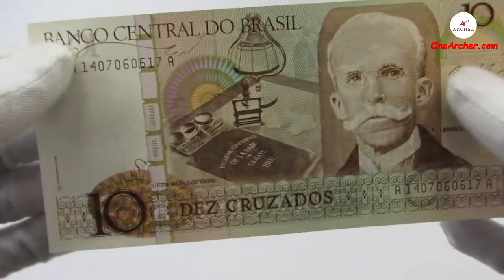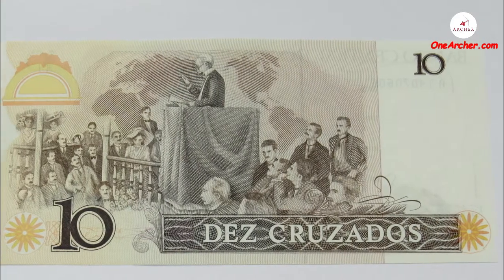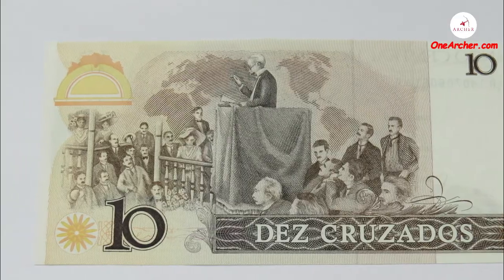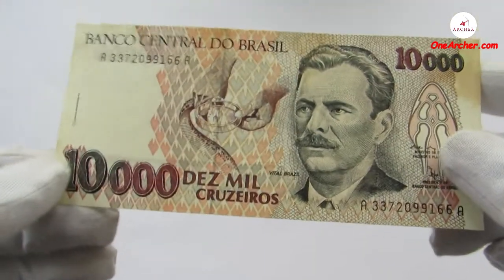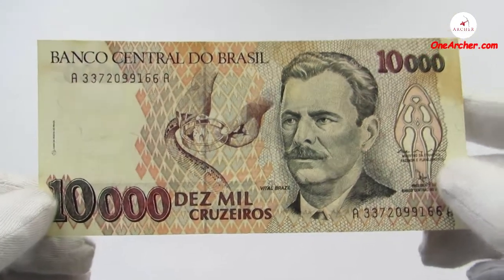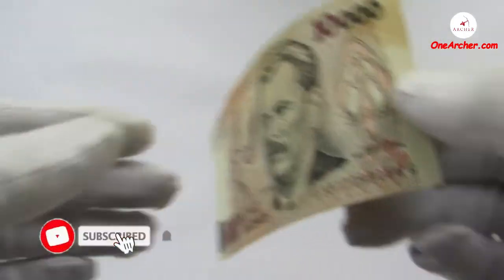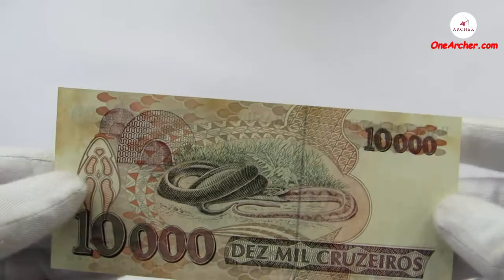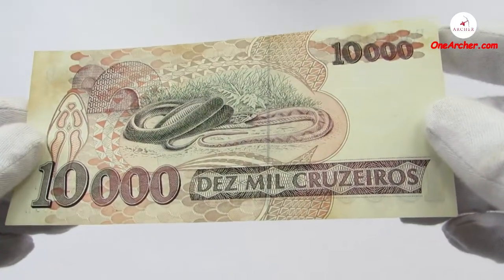UB#29 PT- 4 Brazilian Currency Series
Next are from the country of brazil

The 1st one is a 10 brazillian Cruzados issued in the late 80’s on the obverse is the portrait of  Ruy Barbosa de Oliveira who was a Brazilian diplomat, writer, jurist, and politician and on the reverse is Rui Barbosa speaking at the Peace Conference in The Hague, 1899

The 2nd one is 10000 brazillian cruzados issued between 91 to 93 on the obverse is Vital Brazil who was a Brazilian physician, biomedical scientist and immunologist and on the reverse are Snakes

3rd one is a 1000 brazilian cruzados issued between 87 and 88 you can see portrait  Joaquim Maria Machado de Assis who was a brazillain novelist and on the reverse is 1o de Março Street (Rio de Janeiro, 1905)

4th one is 500 Cruzados Novos issued between the year 89-90 on the obverse is Augusto Ruschi who is a Brazilian naturalist and on the reverse is Augusto Ruschi with nature

The 5th one is a 50 cruzados issued in the year 86-88 on the obverse is Oswaldo Cruz who was a Brazilian physician  and on the reverse is  Oswaldo Cruz institute

The 6th one is 100 cruzados issued between 86-88 on the obverse is the portrait of  Juscelino Kubitschek who was a Former President of Brazil on the reverse is Old and new Brasilia (National Congress)

Th 7th one is again 100 cruzados issued between 89-90 on the obverse is the portrait of  Cecilia Meireles who was a brazillain writer on the reverse is Universo da Criança (Childrens' Universe)

The8th one is a 1000 cruzodos issued between 90 -91 on the obverse is portrait of Cándido Rondón who was a Brazilian military officer on the reverse is  Girls of Amazônia

I would be reviewing these currencies one by one in later video stay turned